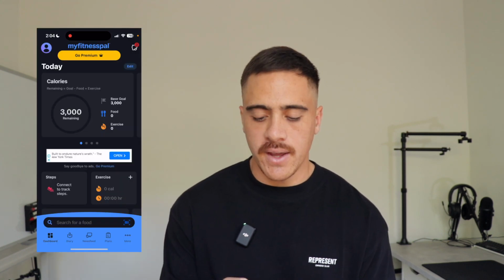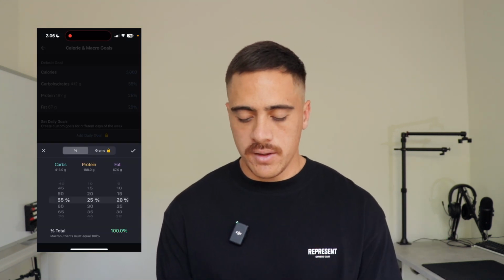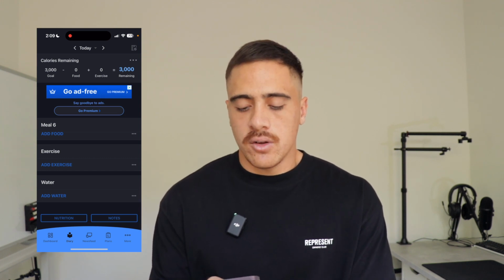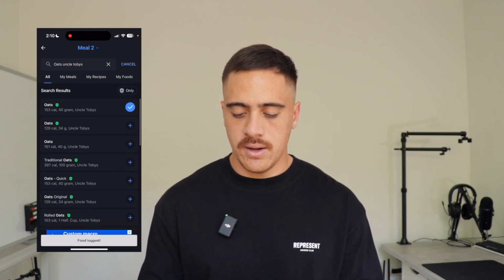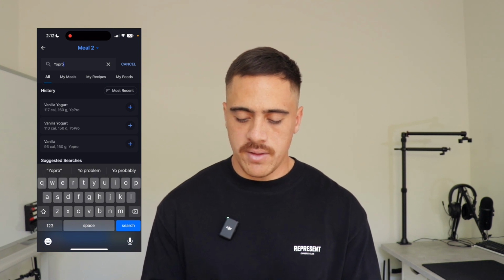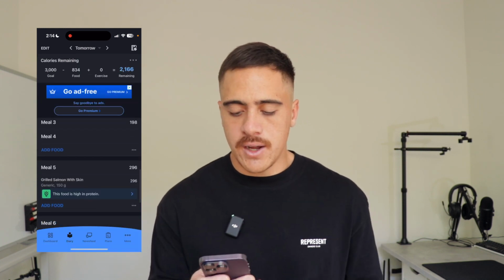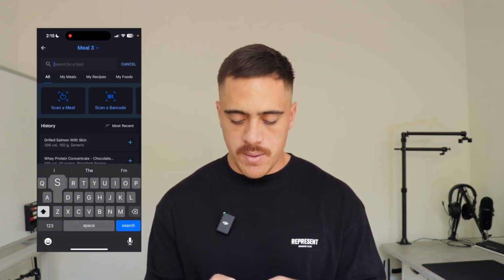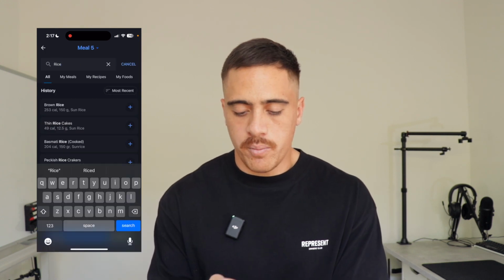The Best Way To Set Up MyFitnessPal (Free Version)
This is a full walkthrough setting up Myfitnesspal.

01:09 Manually Set Macro Targets
02:18 Edit Meal Names
02:58 Looking over your 'daily diary'
03:15 Adding regular ingredients & structure to fill out a whole day
10:02 Summary